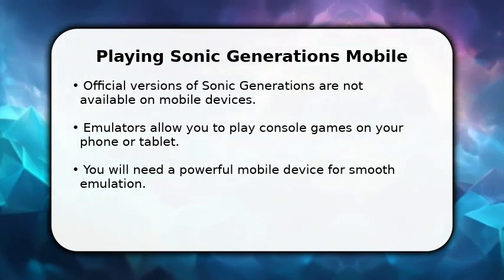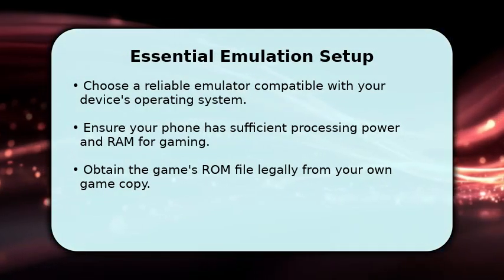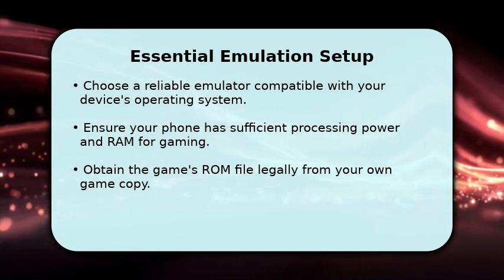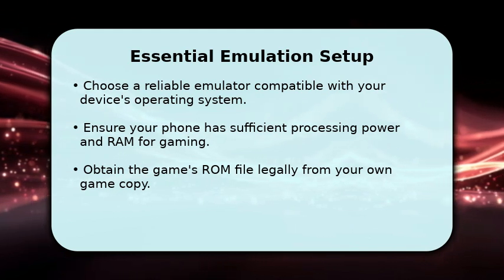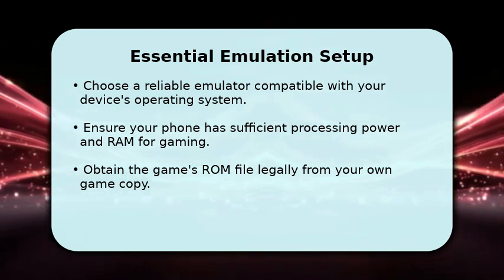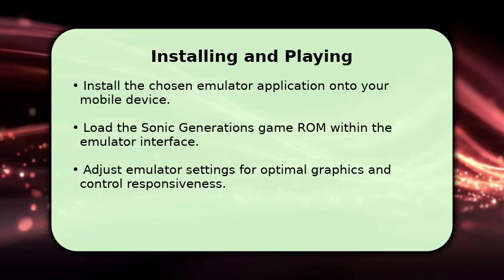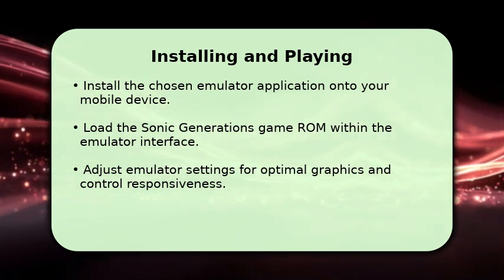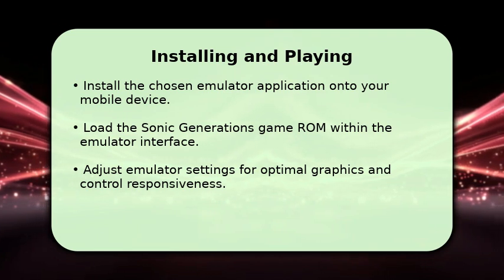How to Get Sonic Generations on Mobile (UPDATED)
We'll also provide some tips and tricks for playing Sonic Generations on your mobile device, including how to customize controls and optimize performance. So, if you're ready to relive the classic Sonic experience on the go, watch until the end of this video to learn how to get Sonic Generations on your mobile.

Sonic Generations, mobile game, download, install, Android, iOS, retro gaming, classic games, mobile gaming